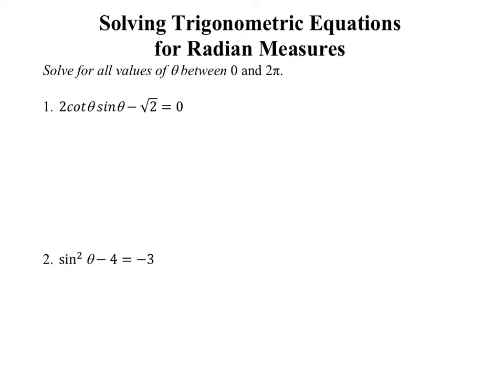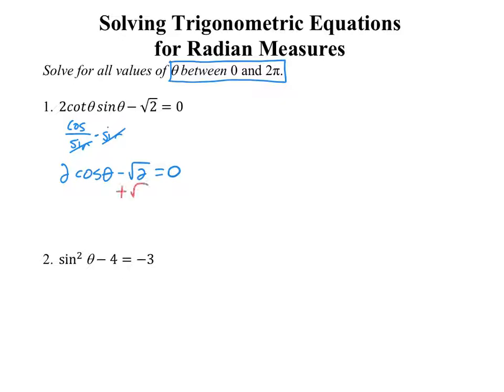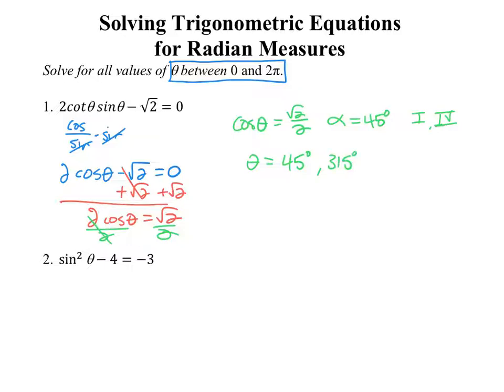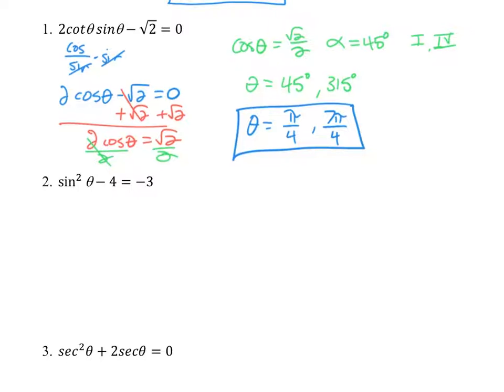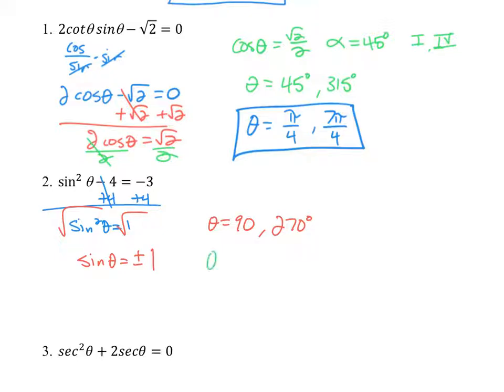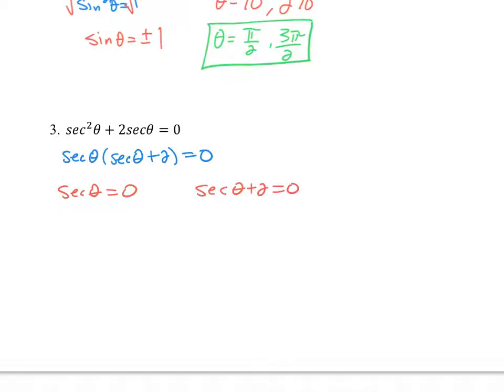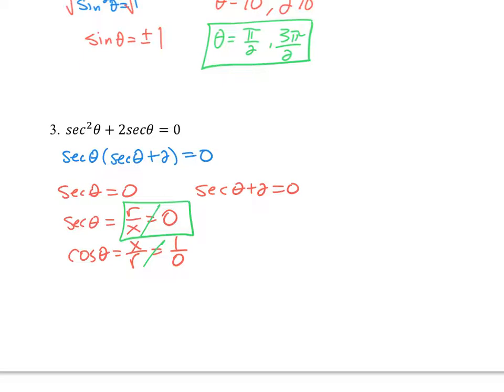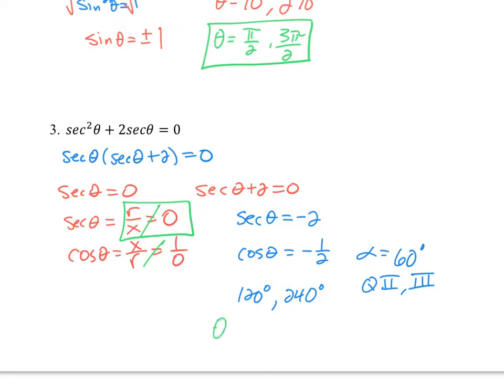GeoTrig_Solving Trig Equations for Radians Video Lesson